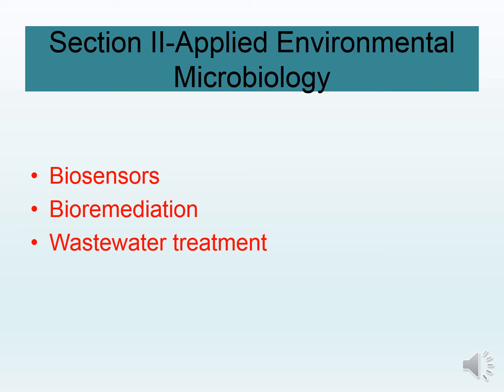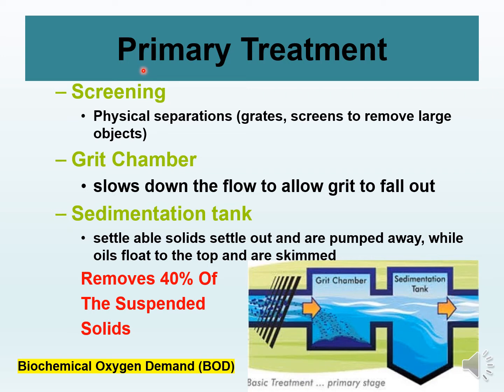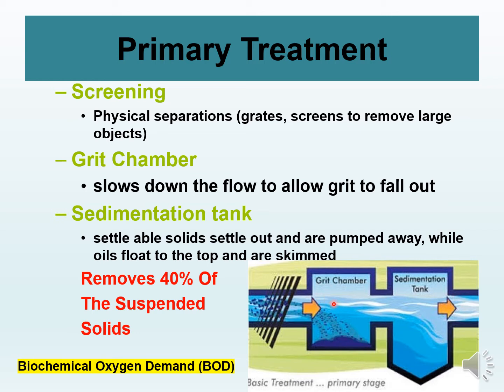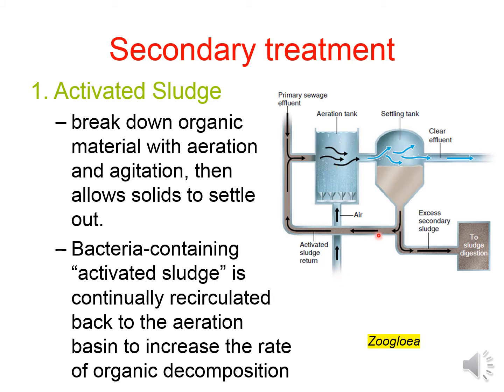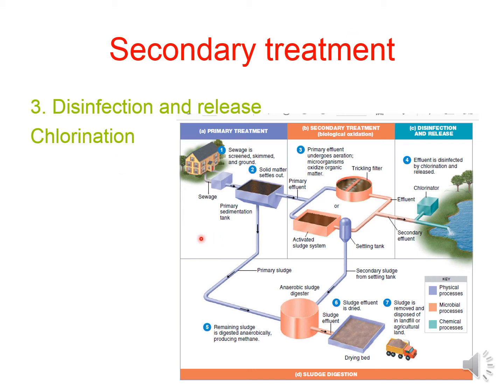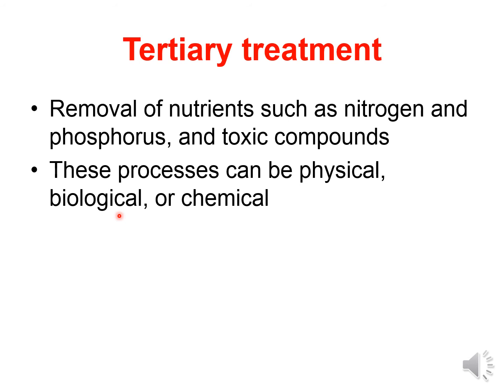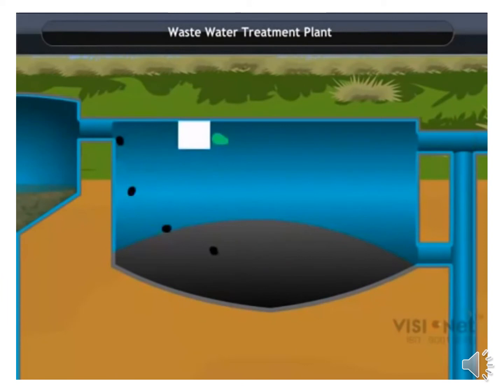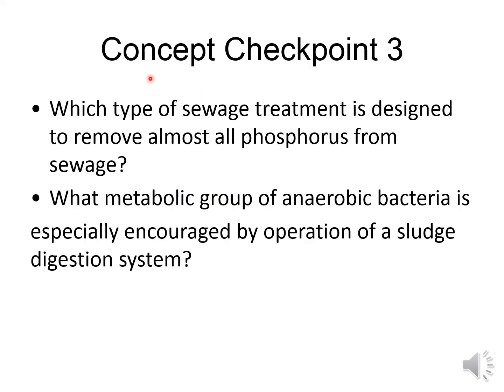Environmental Microbiology part 4